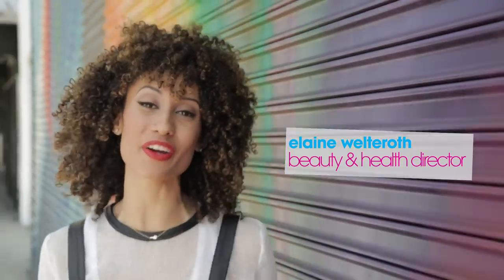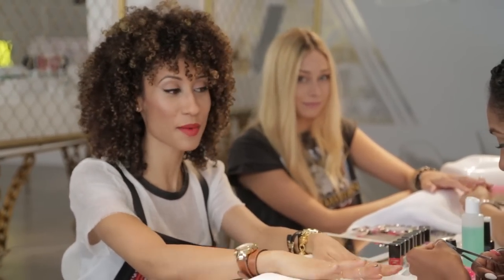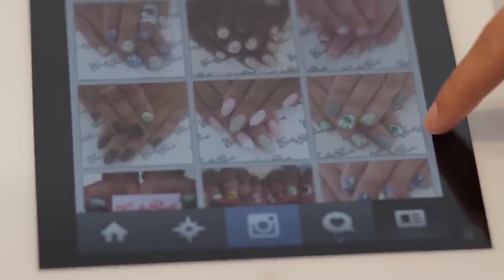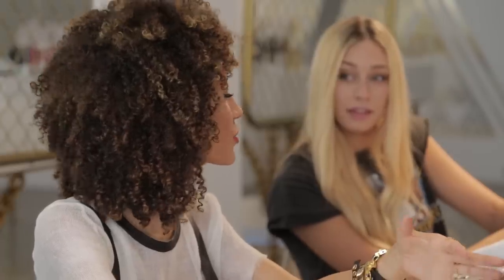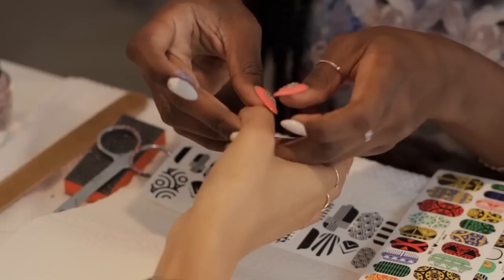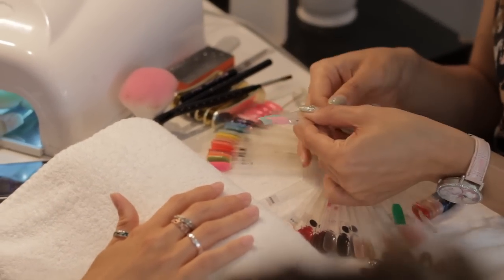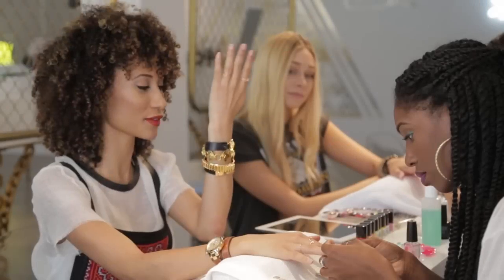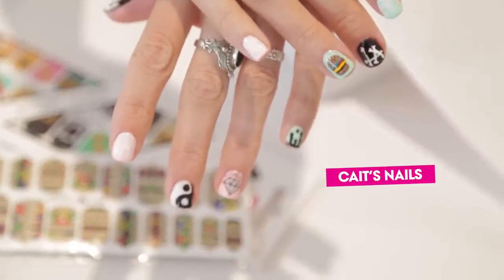Back-to-School Statement Nails with Cait Barker - 3 Steps to - Teen Vogue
Teen Vogue beauty and health director Elaine Welteroth heads to L.A. for Back-to-School Saturday, and teams up with YouTube guru Cait Barker to take on nail salon Candy Paint, home of epic (and adorable) nail art. Tag along as they show you how to get the best-ever first-day mani.